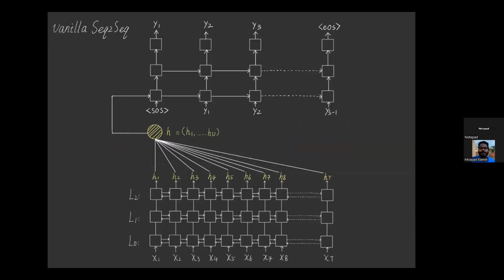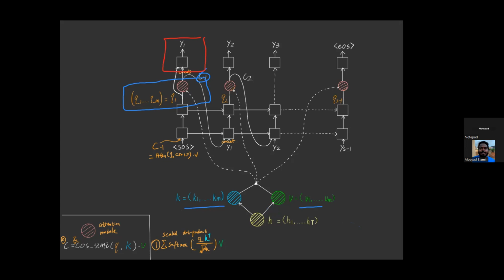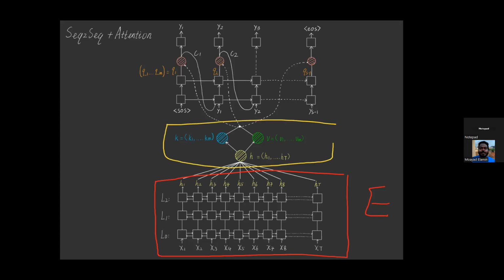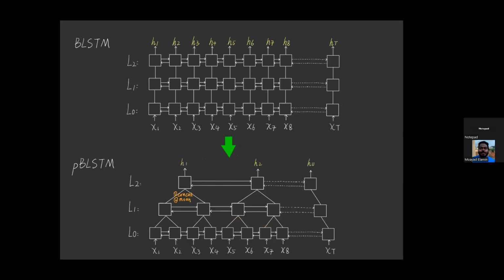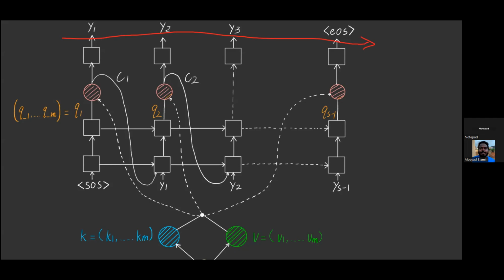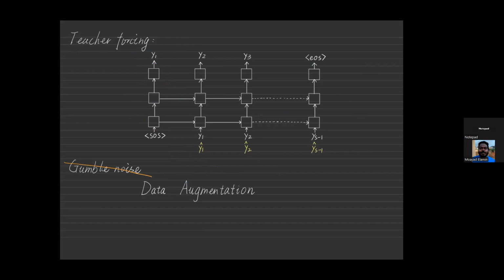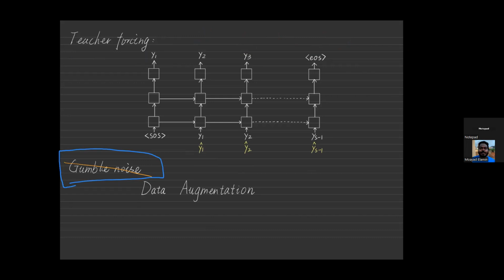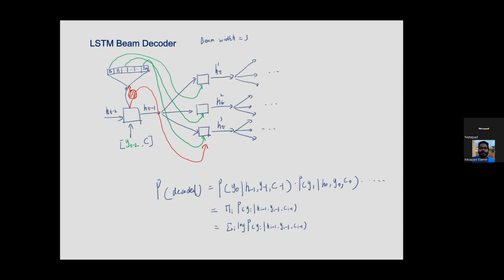HW4 Bootcamp B (Part 2 Theory)